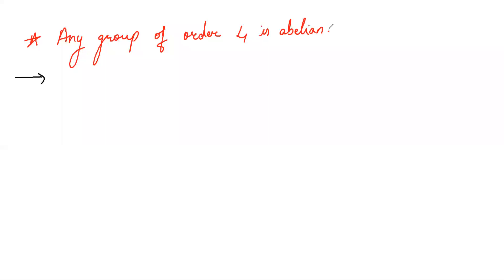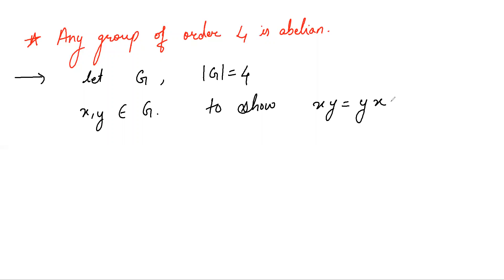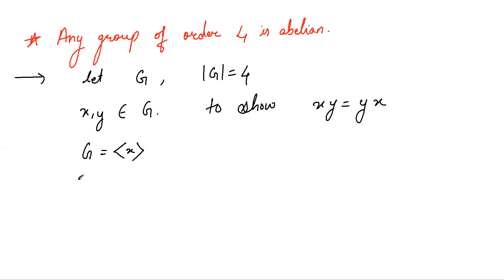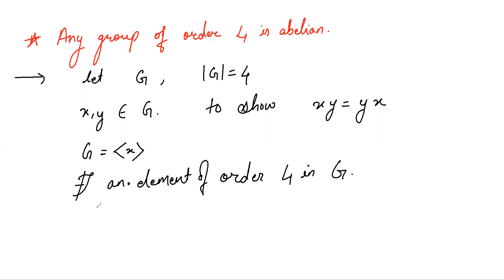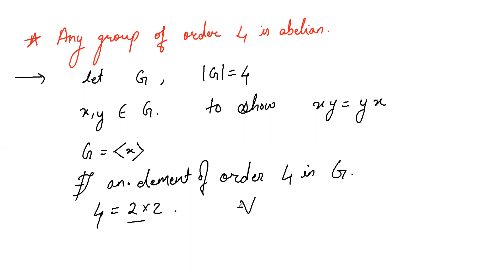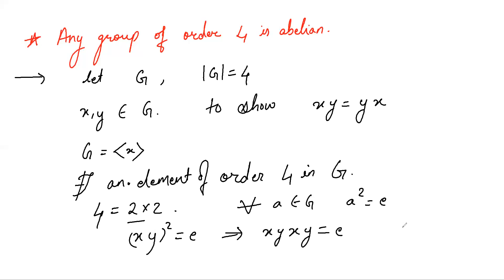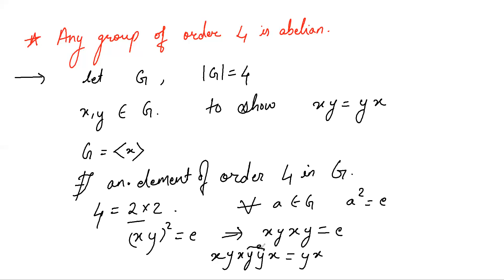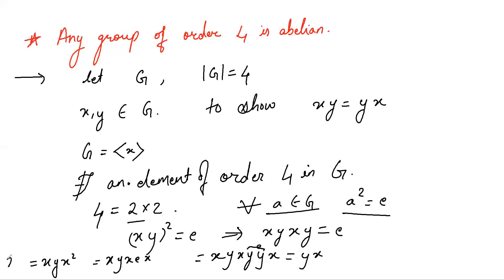Group of order 4 is abelian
In this we prove that any group of order 4 is abelian.